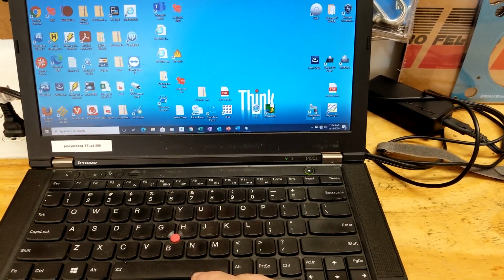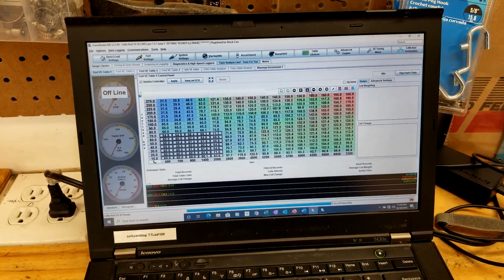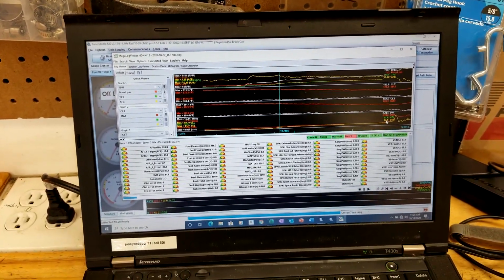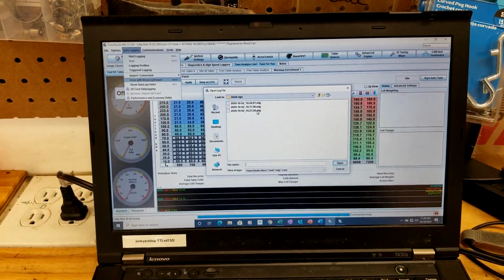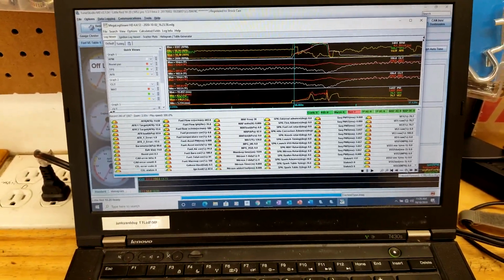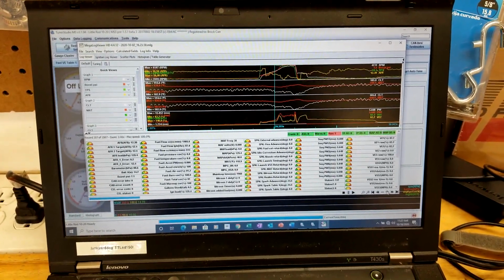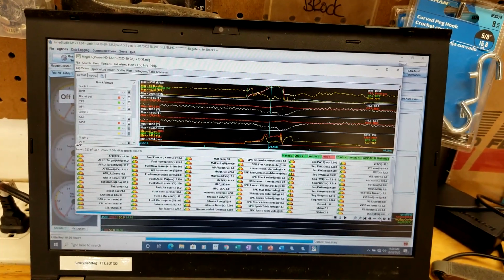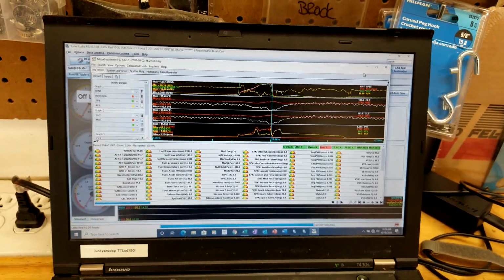Nitrous Outlet High Ram kit for Little Red.